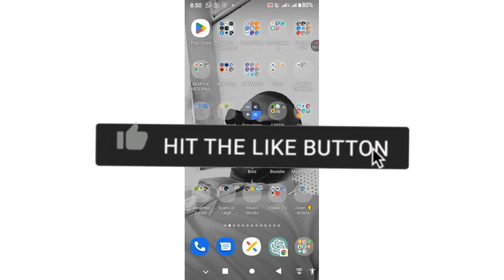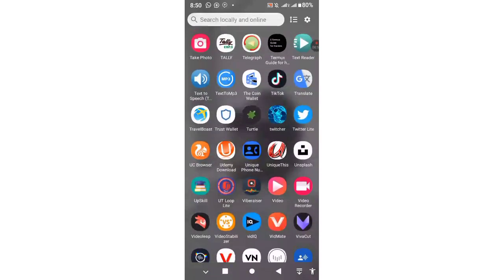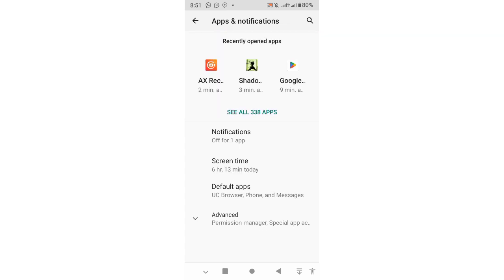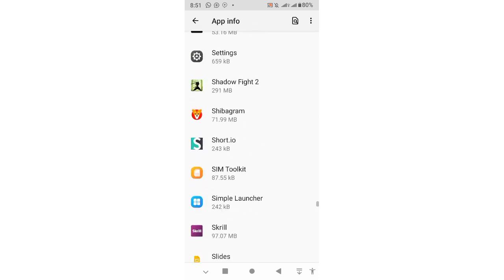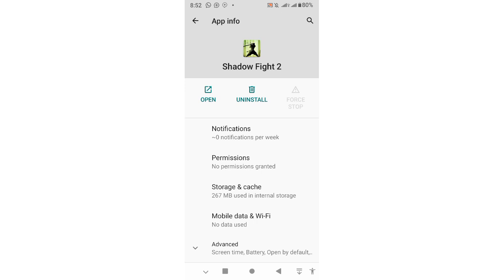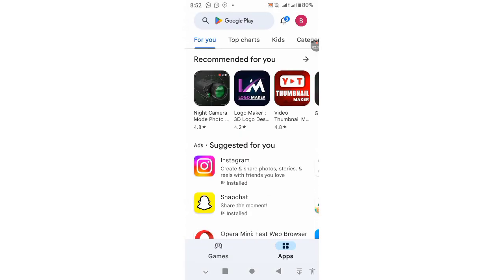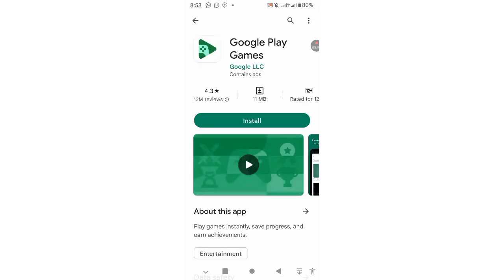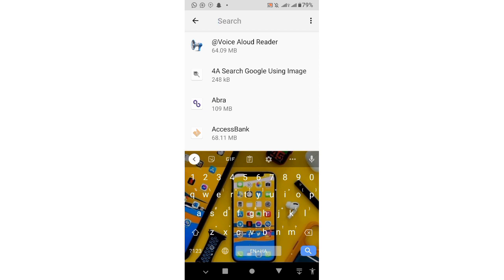How to fix Shadow Fight 2 Google Play login problem 2023